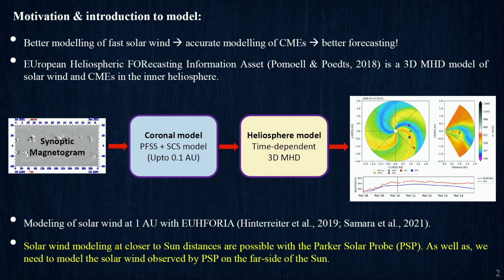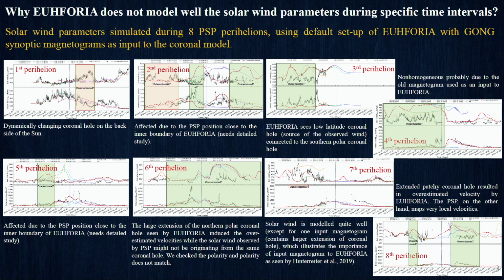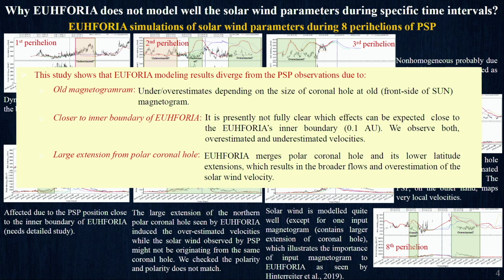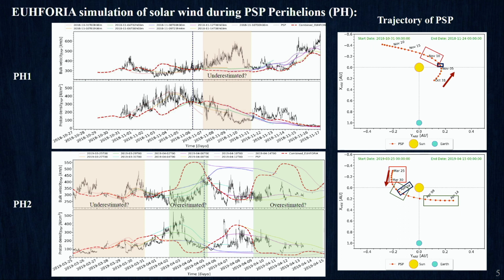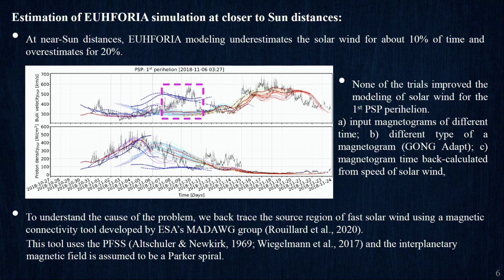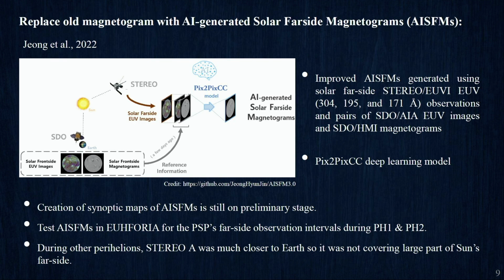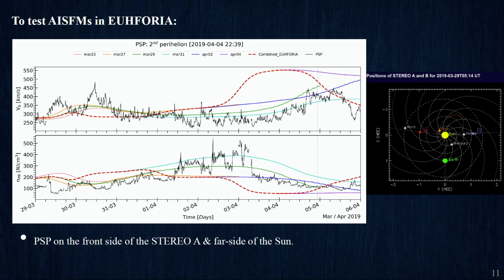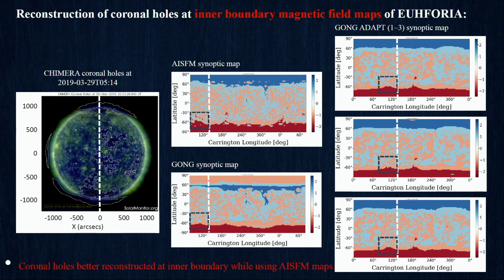MCH23 - Senthamizh Pavai Valliappan - Performance of AI Generated Farside Magnetograms in EUHFORIA